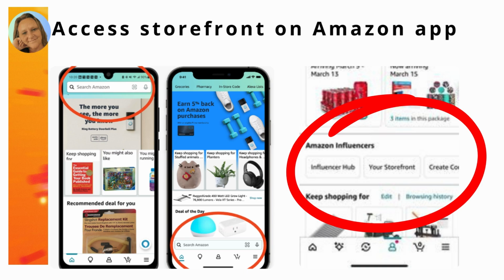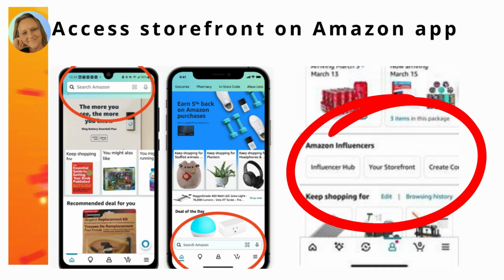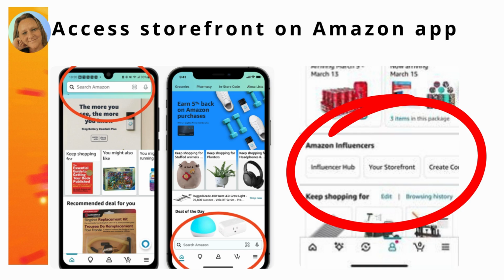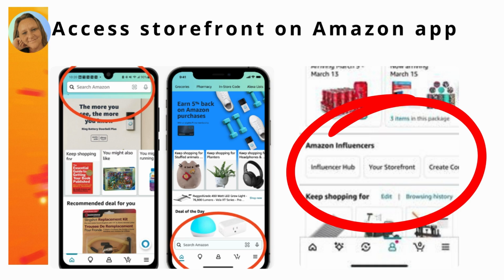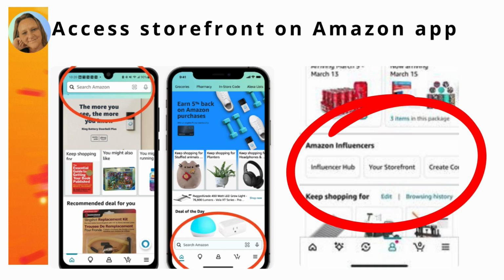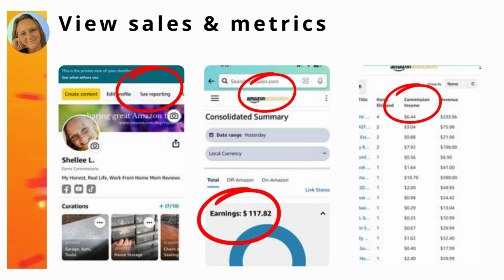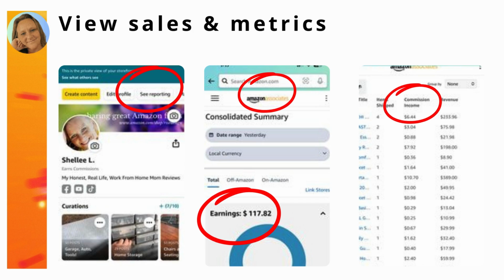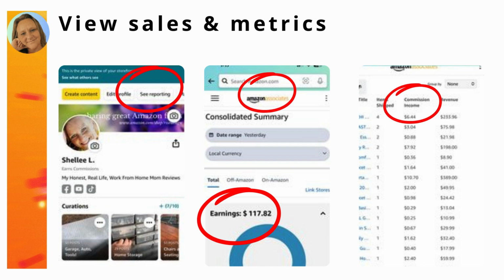Amazon Storefront on the App Part 3 | Step by Step | My Favorite Chrome Extension for Reviewers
I used to sell this tutorial, but I’ve decided to offer it for free now because I genuinely want to help others find success—just like I did. This program has opened so many doors for me, and if sharing what I’ve learned can help even one person change their situation or start earning from home, then it’s worth it.

That said, I want to be upfront: when I was selling my course, I included things like free video edits and more hands-on support. While I’m no longer able to offer that level of one-on-one help, I’m still here if you have questions or need encouragement. I might not be able to respond right away, but I will always do my best to get back to you.

This program has truly been a game-changer for me and my family, and I want that for you too. Take your time going through the course, take action on what you learn, and stay hopeful. I believe in you!

If you're part of the Amazon Influencer Program or trying to become one, knowing how your storefront looks on the app is a big deal! In this video, I’m walking you through the mobile view and showing you how it all works. I’m also reminding you about the Chrome extension I love for earning me more money on my storefront!